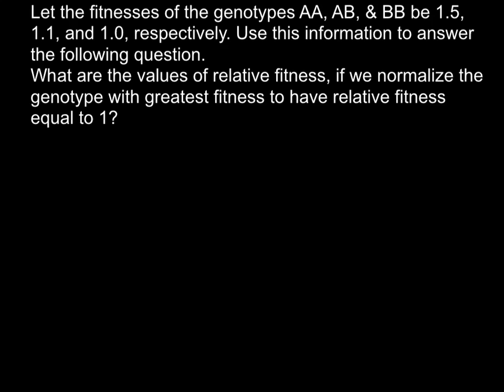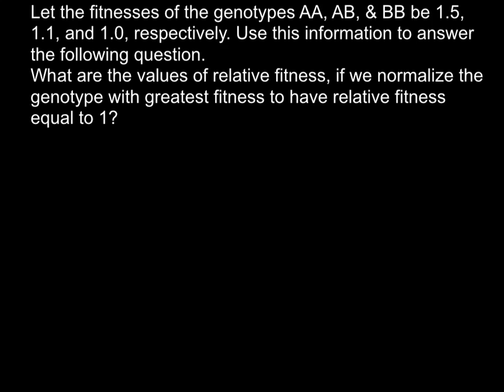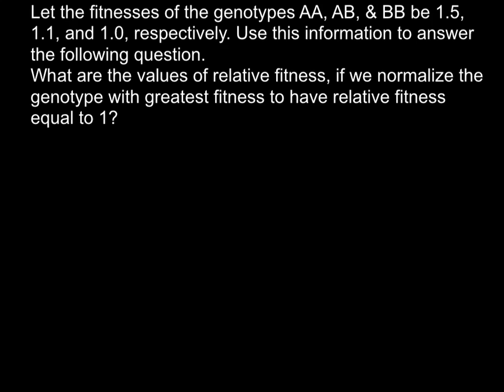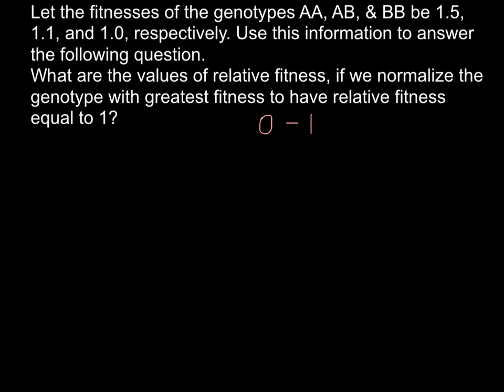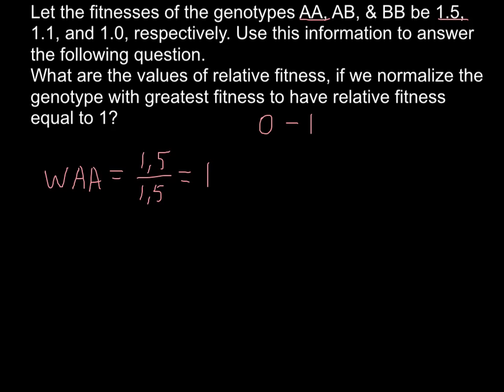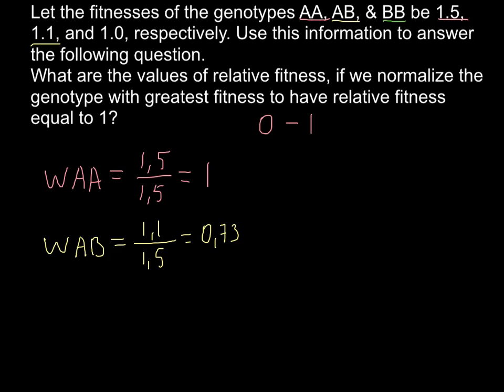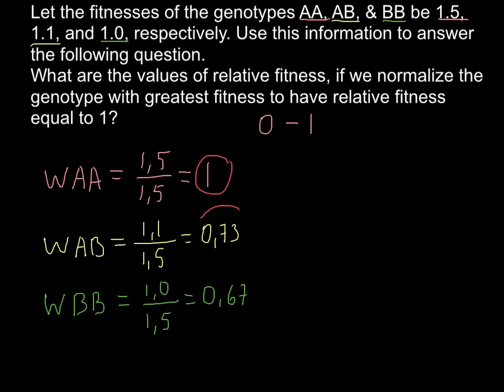Relative fitness problem and solution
Fitness is a propensity
Fitness is often defined as a propensity or probability, rather than the actual number of offspring. For example, according to Maynard Smith, "Fitness is a property, not of an individual, but of a class of individuals — for example homozygous for allele A at a particular locus. Thus the phrase 'expected number of offspring' means the average number, not the number produced by some one individual. If the first human infant with a gene for levitation were struck by lightning in its pram, this would not prove the new genotype to have low fitness, but only that the particular child was unlucky."  Equivalently, "the fitness of the individual - having an array x of phenotypes — is the probability, s(x), that the individual will be included among the group selected as parents of the next generation."